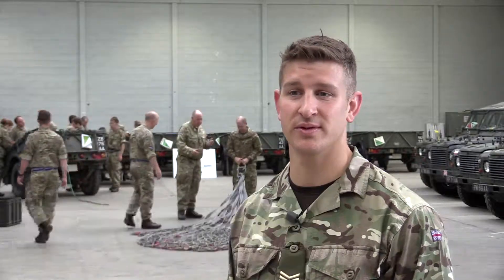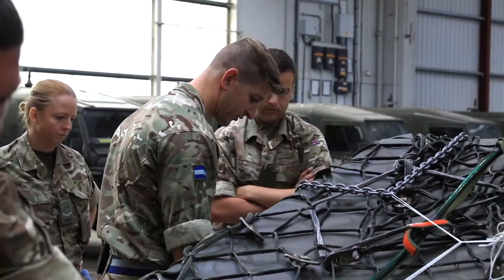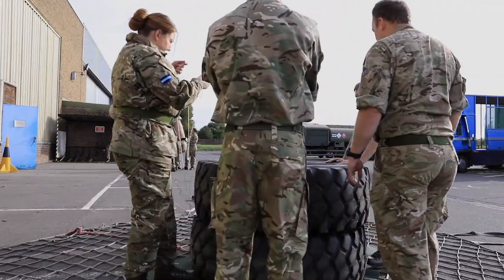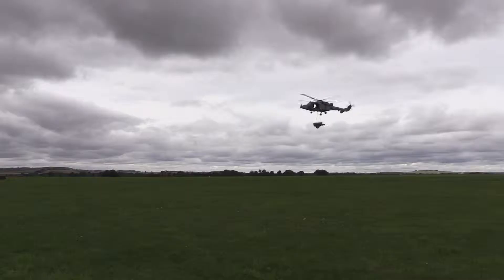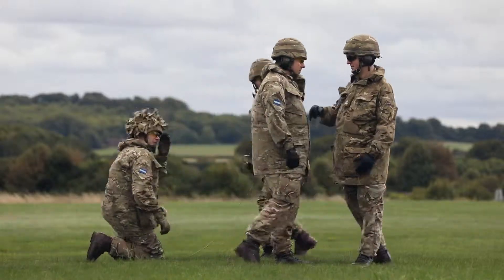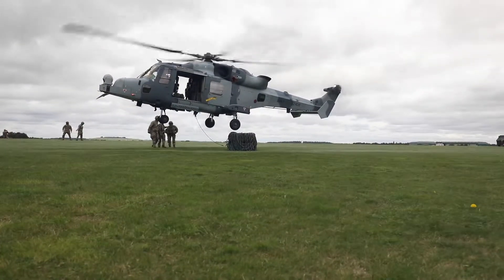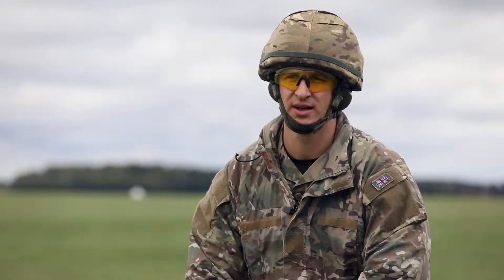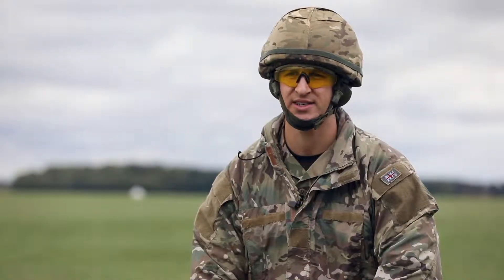2018 SKLV 6 AAC USL Trg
Army Reserves from 6 Regiment Army Air Corps train with a Wildcat Helicopter from 1 AAC.
This forms part of a Regimental Training weekend for the reserve unit and gave them the opportunity to utilise a live aircraft for testing.